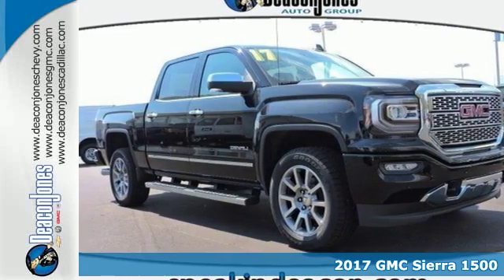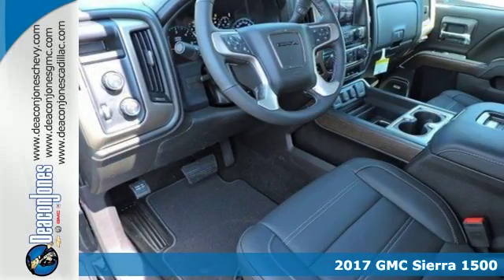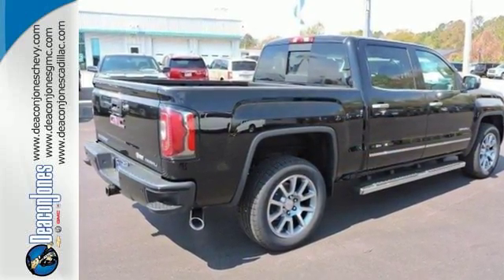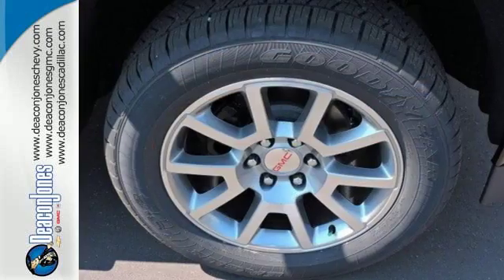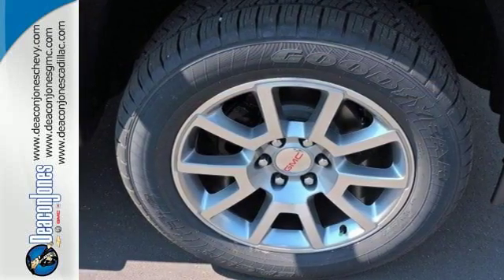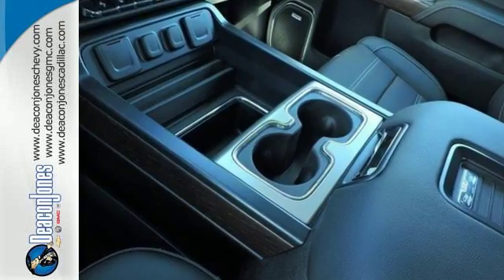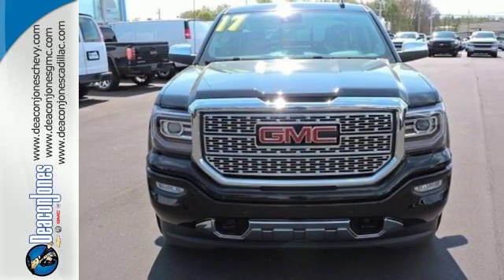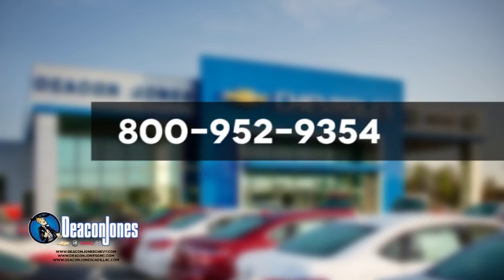2017 GMC Sierra 1500 Smithfield NC Selma, NC #370394 - SOLD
Year: 2017
Make: GMC
Model: Sierra 1500
Trim: 4WD Crew Cab 143.5 Denali
Engine: 5.3L 8 Cylinder Engine
Transmission: AUTOMATIC
Color: ONYX BLACK
Interior: JET BLACK DENALI
Stock #: 370394
VIN: 3GTU2PEC4HG367000
NAV, Heated/Cooled Leather Seats, Back-Up Camera, 4x4, Premium Sound System, Running Boards, AUDIO SYSTEM, 8 DIAGONAL COLOR TOUCH... EPA 20 MPG Hwy/15 MPG City! ONYX BLACK exterior and JET BLACK DENALI interior, Denali trim READ MORE! KEY FEATURES INCLUDE: Leather Seats, 4x4, Heated Driver Seat, Cooled Driver Seat, Back-Up Camera, Running Boards, Premium Sound System, Onboard Communications System, Trailer Hitch, Aluminum Wheels, Remote Engine Start, Dual Zone A/C, Heated Seats, Heated Leather Seats, Heated/Cooled Seats Privacy Glass, Keyless Entry, Steering Wheel Controls, Electronic Stability Control, Heated Mirrors. OPTION PACKAGES: ENGINE, 5.3L ECOTEC3 V8, WITH ACTIVE FUEL MANAGEMENT, DIRECT INJECTION and Variable Valve Timing, includes aluminum block construction (355 hp [265 kW] @ 5600 rpm, 383 lb-ft of torque [518 Nm] @ 4100 rpm; more than 300 lb-ft of torque from 2000 to 5600 rpm) (STD), TRANSMISSION, 8-SPEED AUTOMATIC, ELECTRONICALLY CONTROLLED with overdrive and tow/haul mode. Includes Cruise Grade Braking and Powertrain Grade Braking (STD), AUDIO SYSTEM, 8 DIAGONAL COLOR TOUCH SCREEN NAVIGATION WITH INTELLILINK, AM/FM/SIRIUSXM, HD RADIO with USB ports, auxiliary jack, Bluetooth streaming audio for music and most phones, advanced phone integration featuring Android Auto and Apple CarPlay, Pandora Internet radio and voice-activated technology for radio and phon (STD), DENALI PREFERRED EQUIPMENT GROUP, REAR AXLE, 3.42 RATIO. GMC Denali with ONYX BLACK exterior and JET BLACK DENALI interior features a 8 Cylinder Engine with 355 HP at 5600 RPM*. VISIT US TODAY: Choose from thousands of preowned vehicles at Deacon Jones. Deacon Jones opened his first used car lot in 1974 in Princeton Horsepower calculations based on trim engine configuration. Fuel economy calculations based on original manufacturer data for trim engine configuration. Please confirm the accuracy of the included equipment by calling us prior to purchase.

Address:
1115 North Bright Leaf Blvd